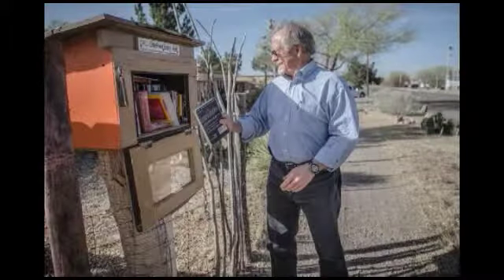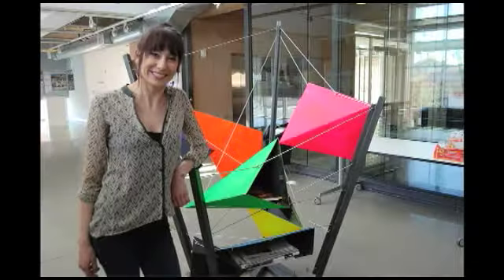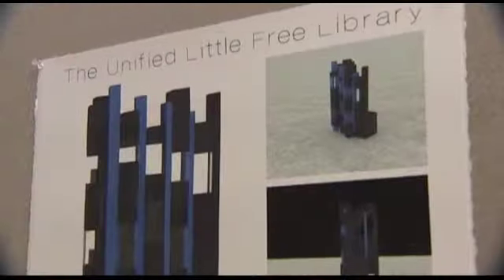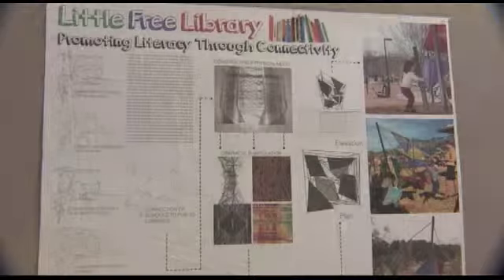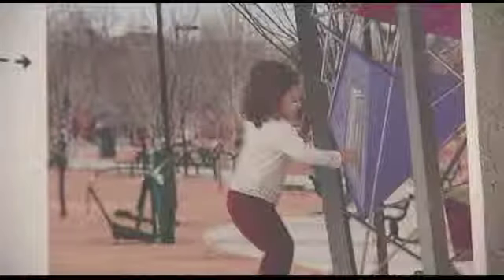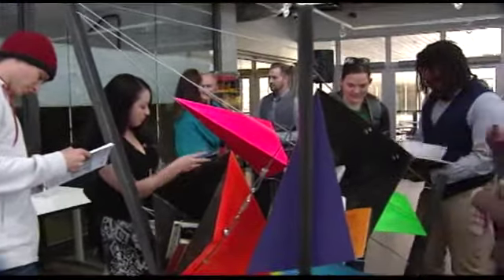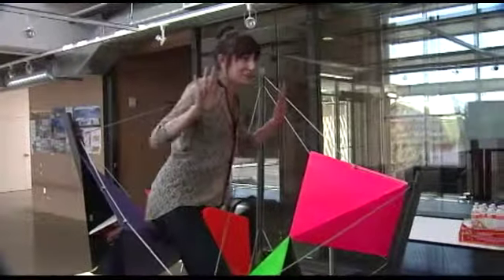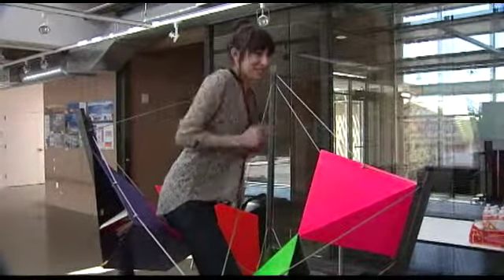Bernalillo County - Little Free Libraries